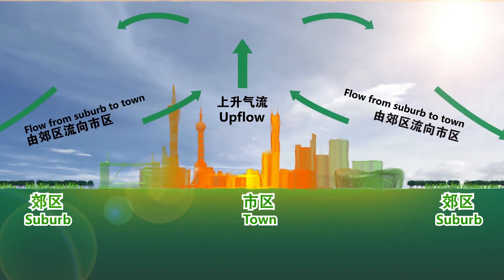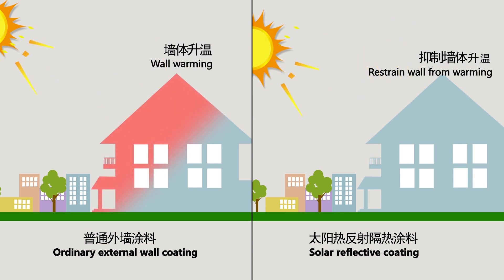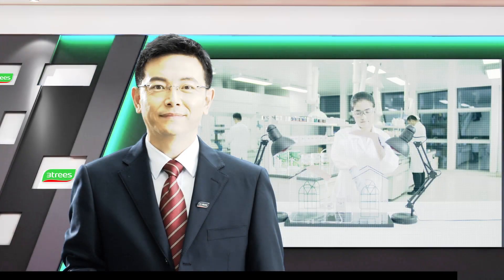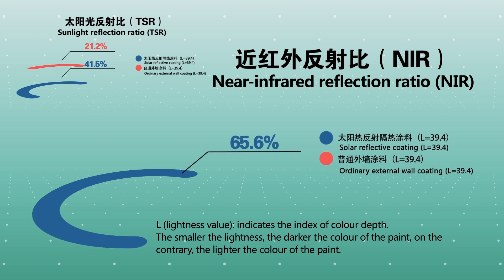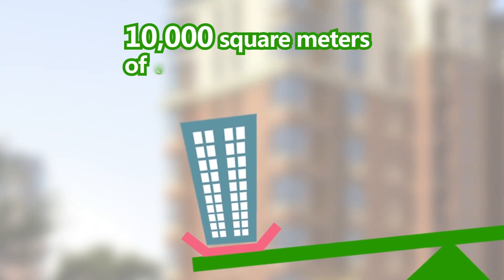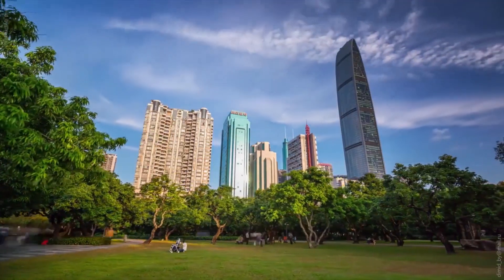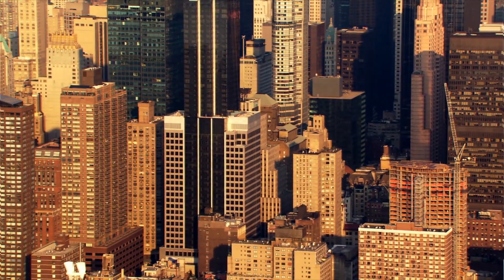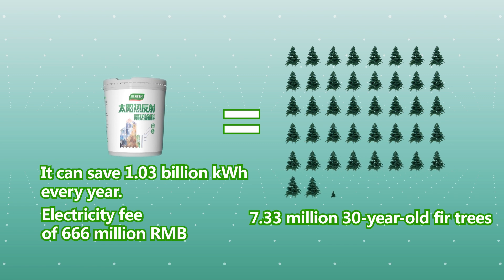Paint That Can Cool Down Your House (Solar Reflecting Paint)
3Trees Paint brings you a brand new kind of product!

Solar Reflecting Paint for your exterior wall painting, it can effectively reduce the absorption of heat waves from the sun and reduce the room temperature by more than 50%, which can significantly reduce your consumption on energy. Such as air condition, electric fan, washing machine and others.

Not only it can help you reduce heat significantly, it also have the effect of:

-Anti Alkali
-High Weather Resistant
-Stain Resistant
-Acid Rain Resistant
-High Heat Resistant
-Good Color Decoration
-Anti Fading

You are welcome to visit!  Showroom is located at —
Bernmann Centre, 28 Quezon Avenue, Brgy. Doña Josefa, Quezon City.

For any inquiries or question regarding our services, products and prices.